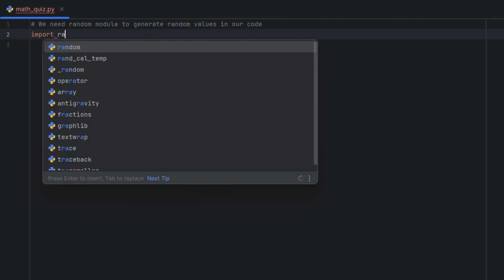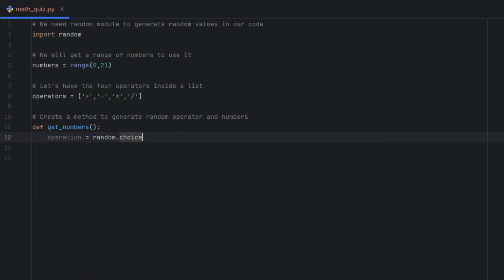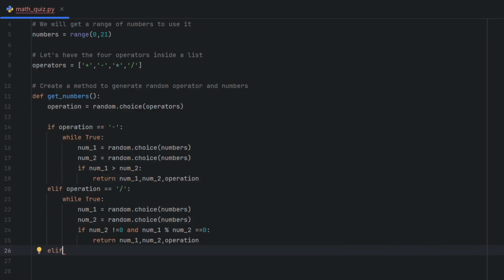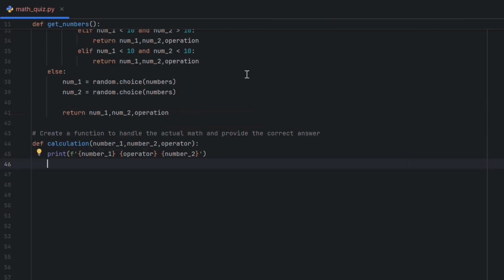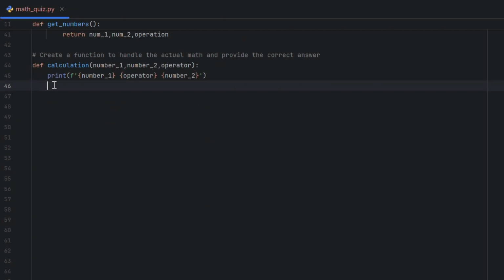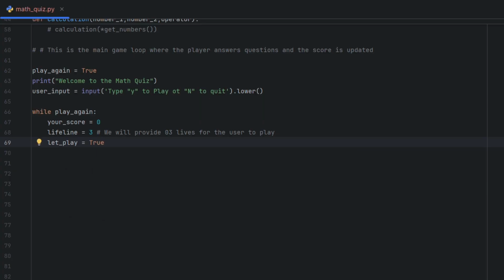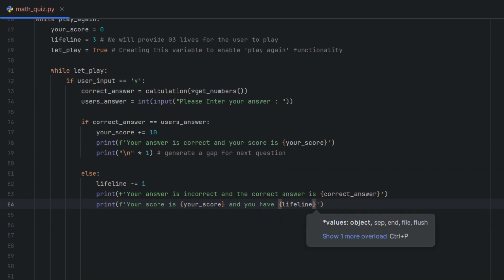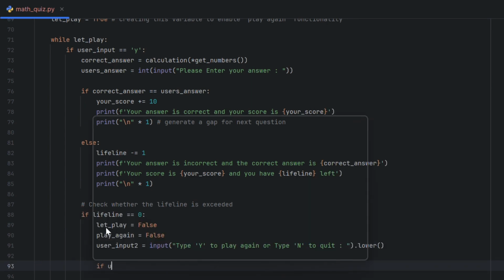Simple Math Game using Python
🎉 Welcome to my learning journey!
I started learning Python few months ago, and this is one of the initial projects I built — a simple Math Quiz Game that generates random questions using addition, subtraction, multiplication, and division.

This video walks you through the entire code step-by-step, explains the logic in a beginner-friendly way, and shows how to build the game using loops, functions, random number generation, and basic math operations.